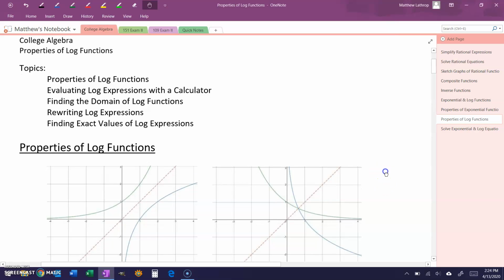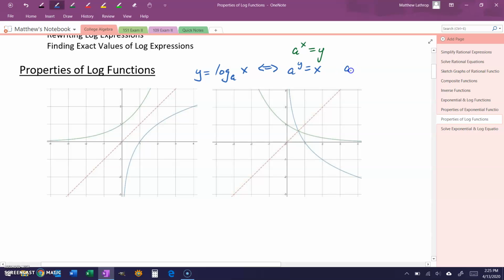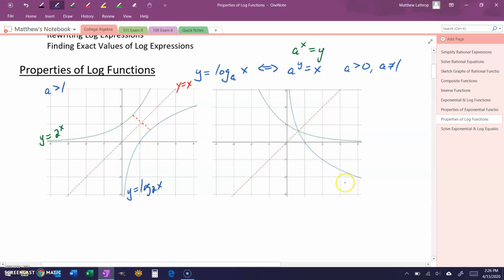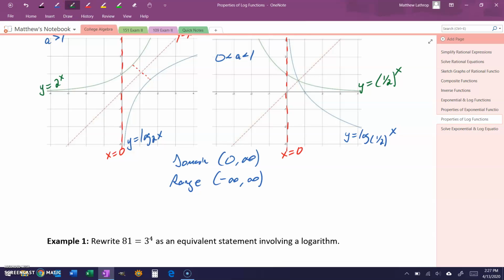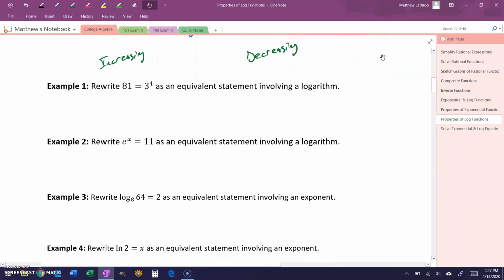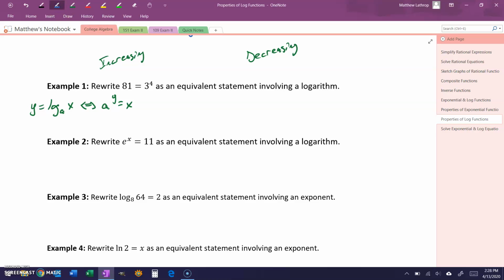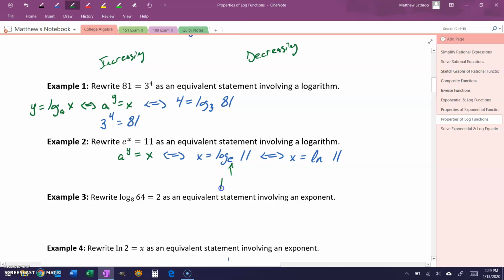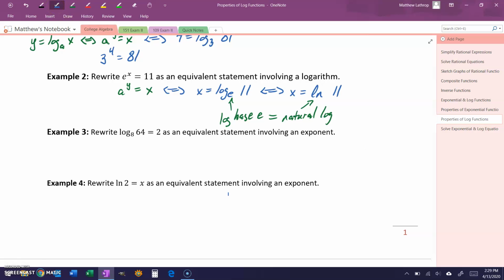Properties of Log Functions